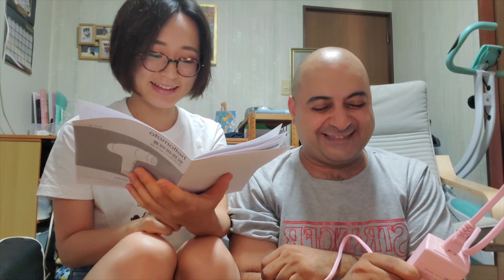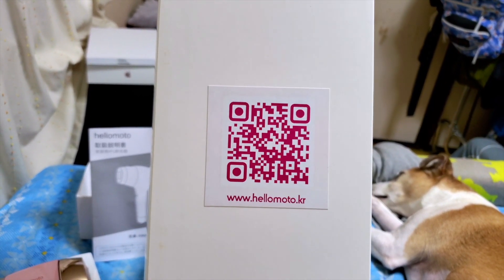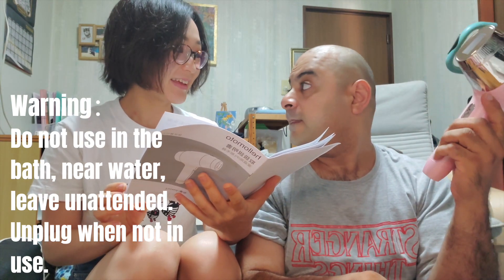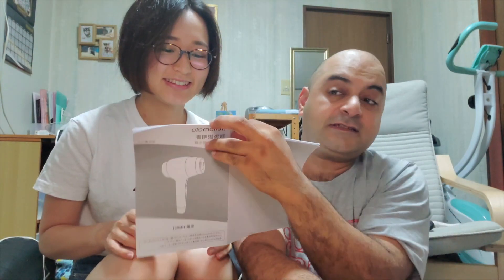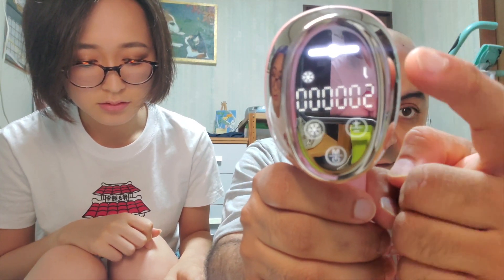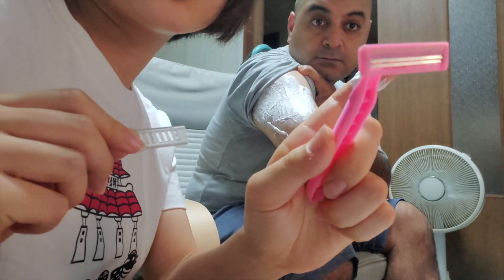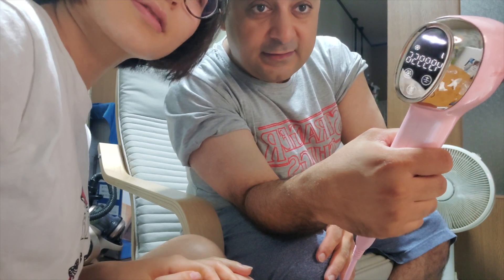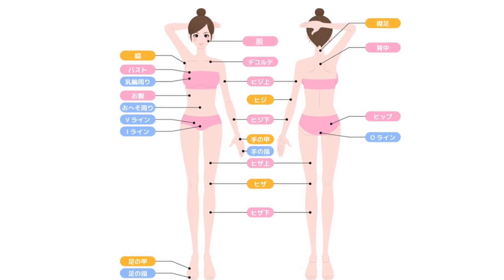Reviewing Random Products! [Mystery Product Review! Ep.1 - hellomoto]家庭用光脱毛器製品レビュー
Here is my first episode of Mystery Product Review where I review products that companies send me without knowing what exactly I am going to review.